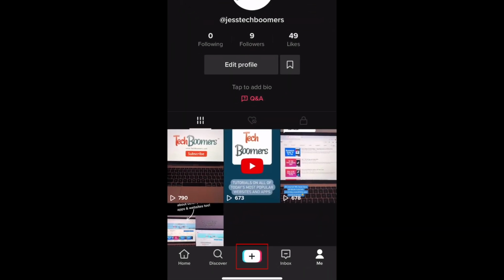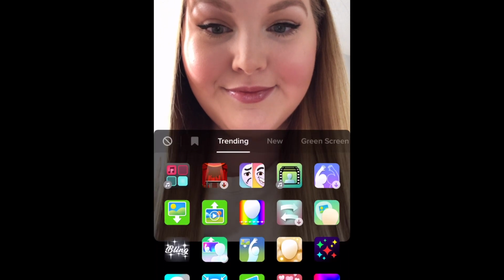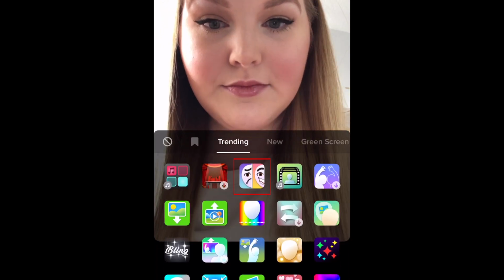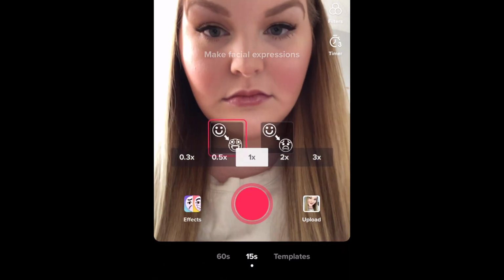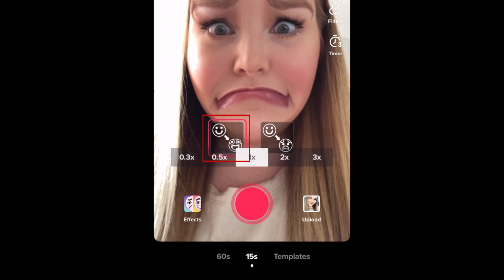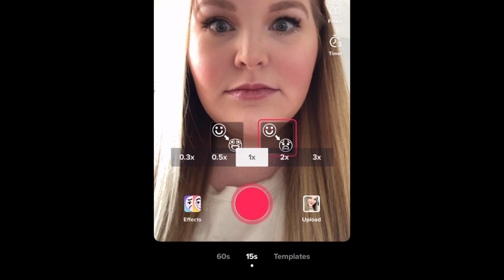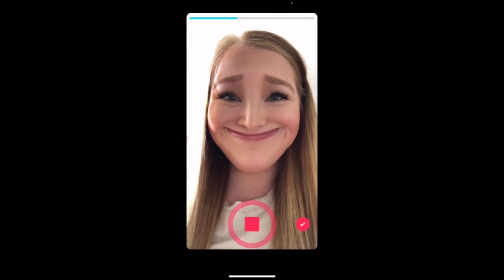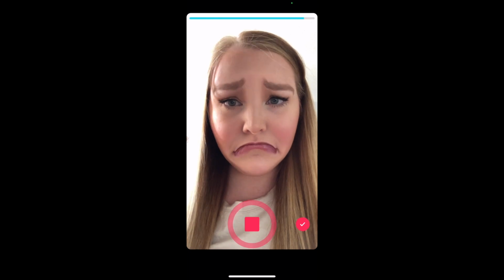How to Use TikTok Expressify Filter | TikTok Expressions Effect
Curious about TikTok's viral "Expressify" filter and wondering how to get and use it yourself? Watch this video to learn how to use TikTok Expressions effects.

To begin, open TikTok and tap the plus sign at the bottom to create a new video. In the bottom left corner, tap Effects. Now select the Expressions filter. The icon looks like two expressive masks. Once you tap it, the effect will be enabled. There are two options that will appear. You can have the effect emphasize whatever expression you’re making, or you can set it to make it look like you’re making the opposite expression. Select whichever option you want to use. Then, record your TikTok as normal by holding down the record button. Some people have been doing a trend where you keep your face as neutral as possible to try not to trigger the filter from changing your expression, but it’s really challenging to do!

Have you tried this effect yet? Let us know what you think of it in the comments!